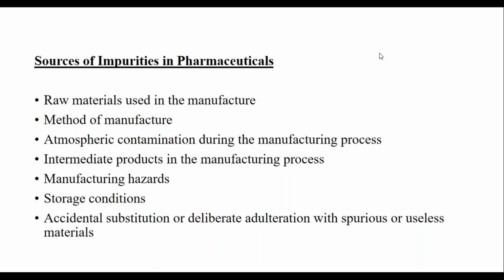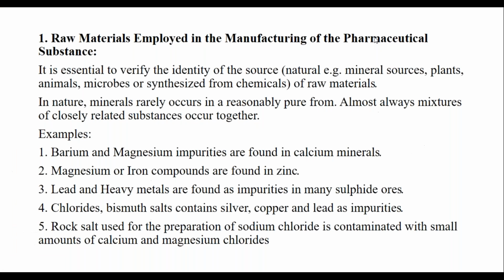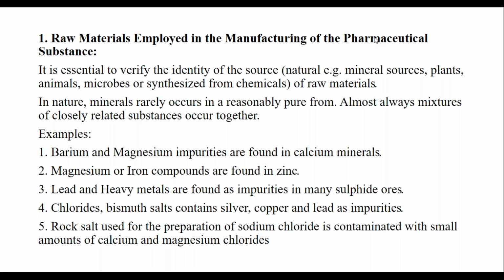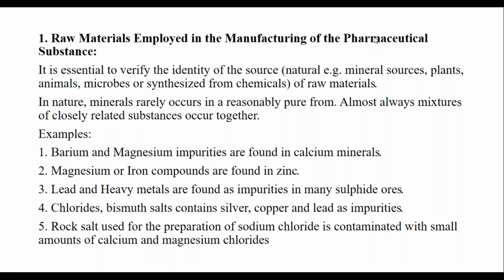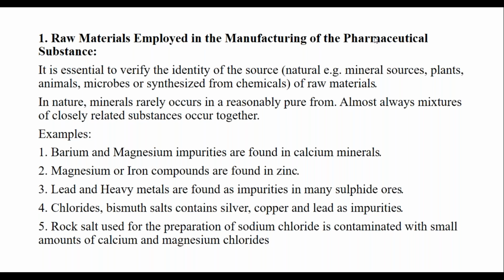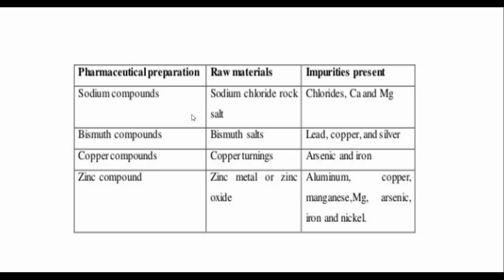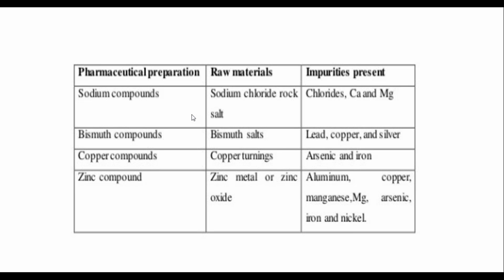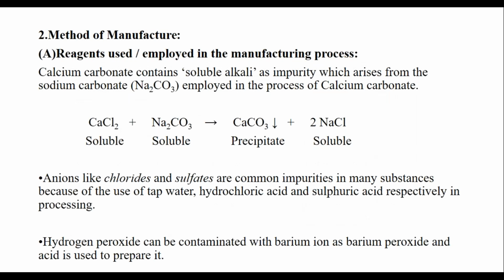7765429924285682944 Sources of impurities